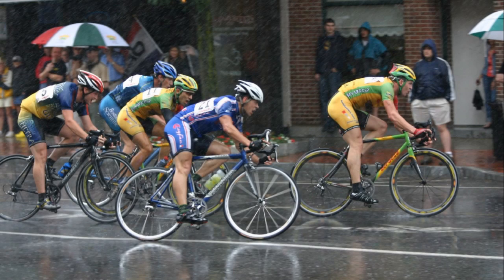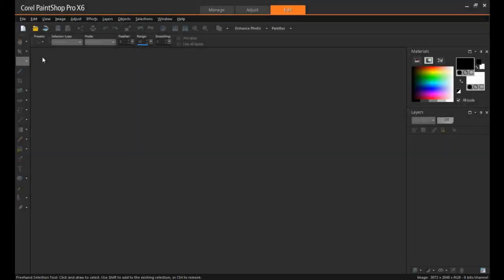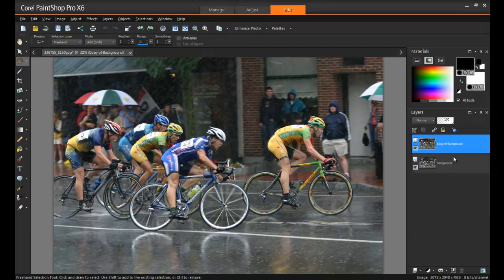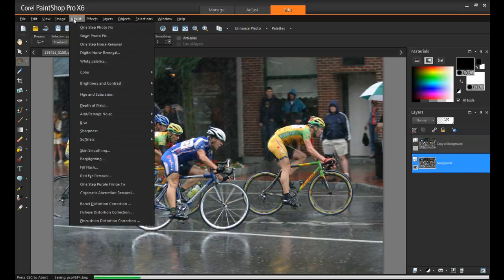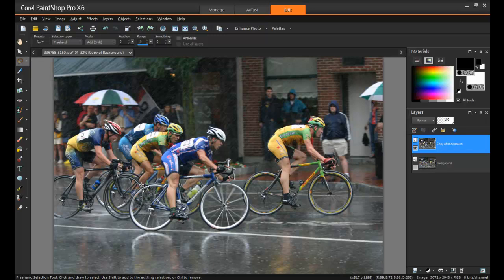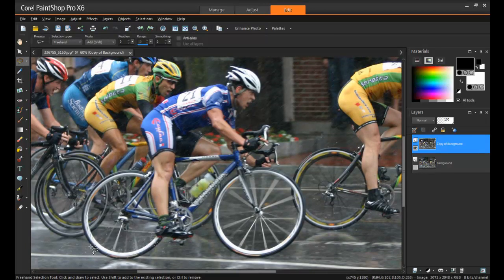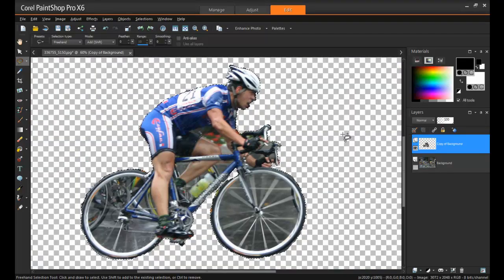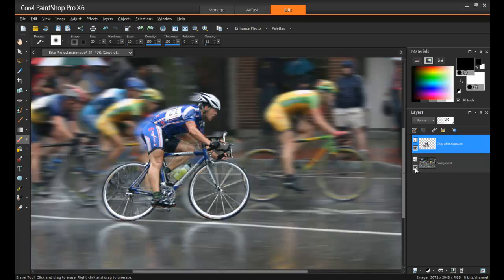Motion Blur Effect in PaintShop Pro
for more free tutorials!